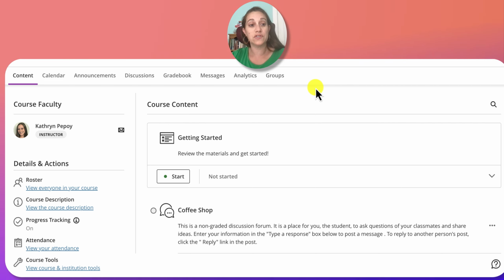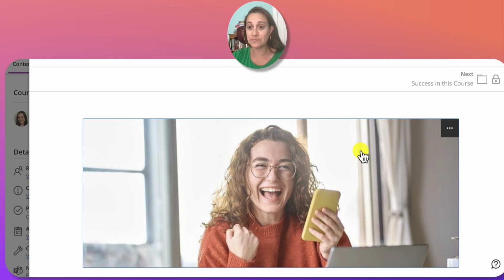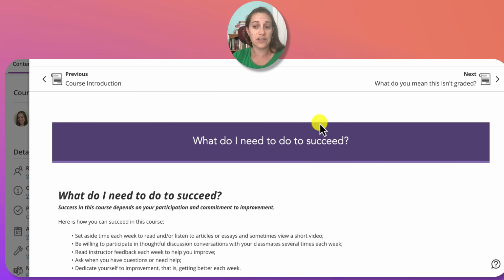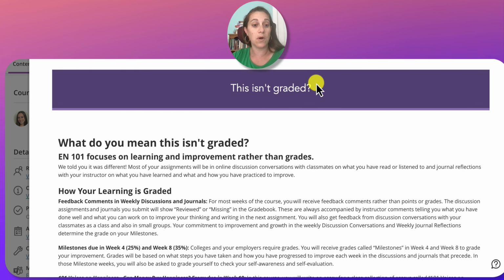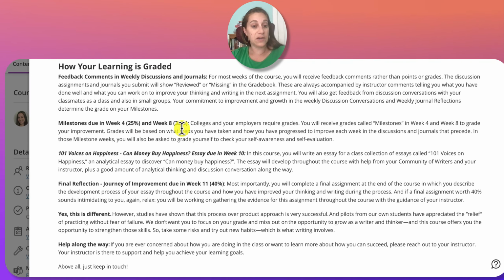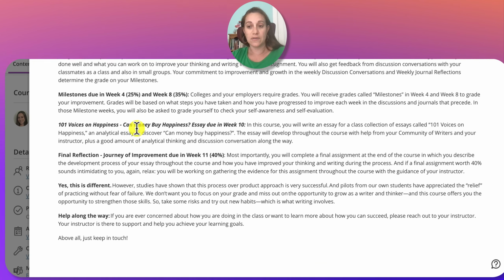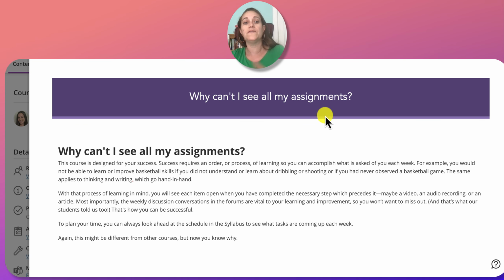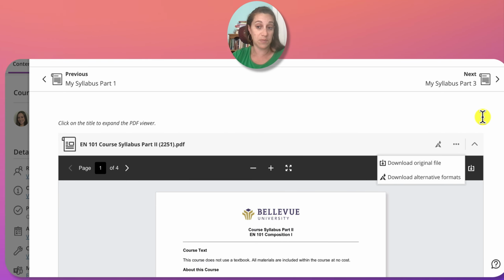Bellevue EN102 Getting Started